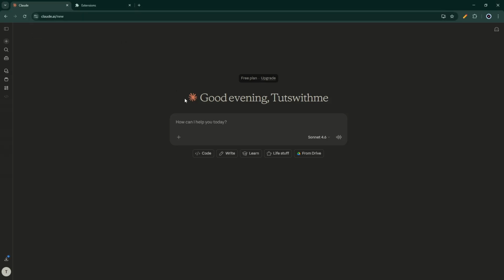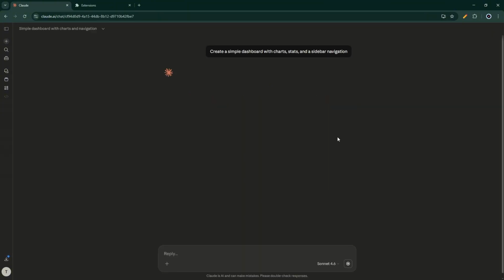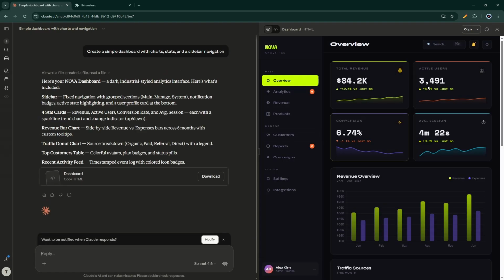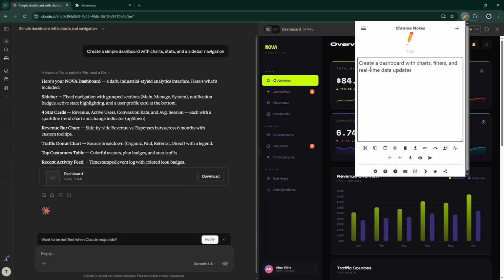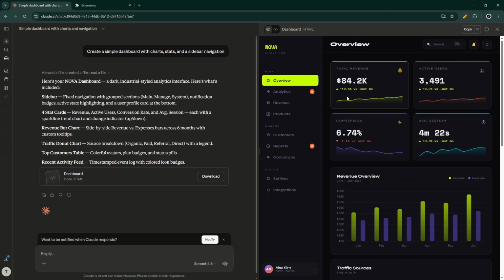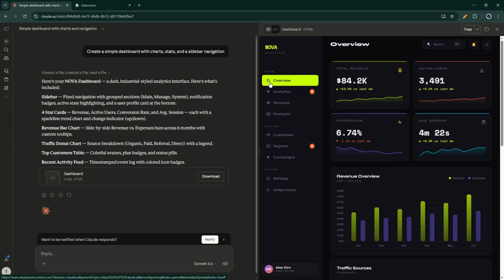How to Build a Dashboard With Claude AI - Tutorial